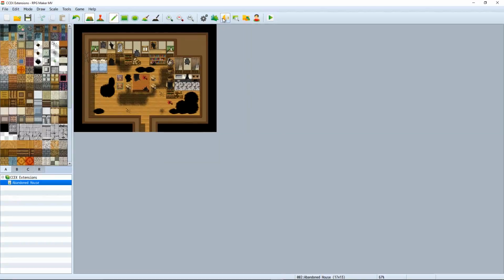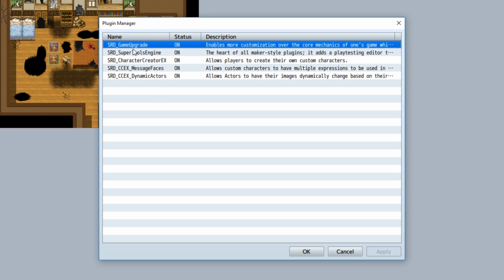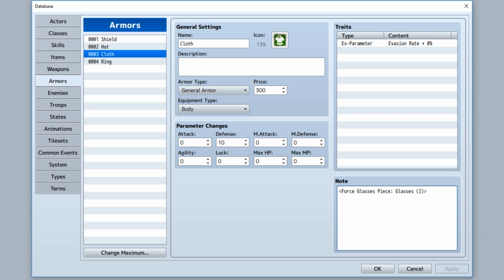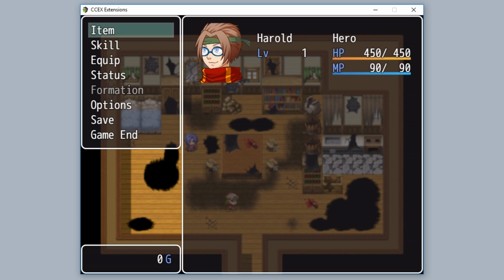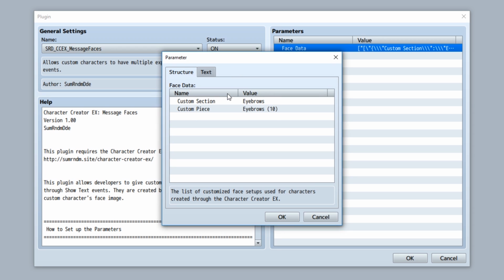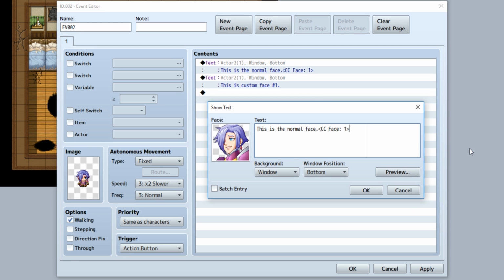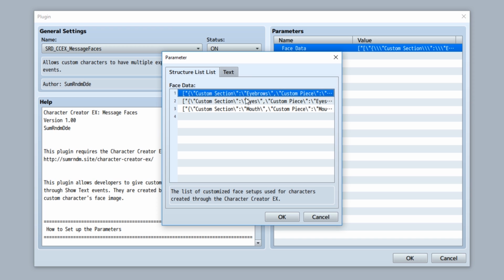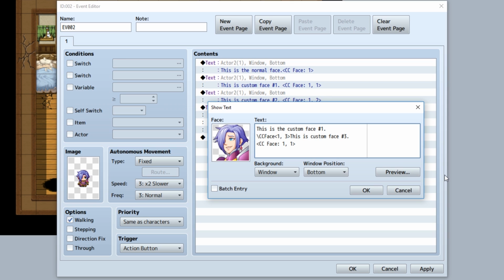CCEX Dynamic Actors + Message Faces Plugins - RPG Maker MV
- - - SPECIAL THANKS  - - -

- - - COOL LINKZ - - -

- - - CREDITS - - -